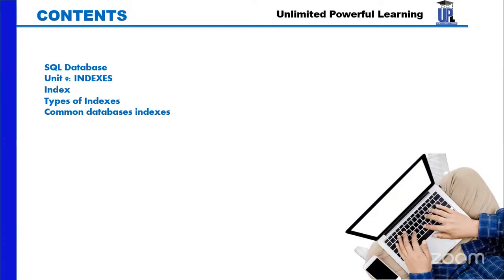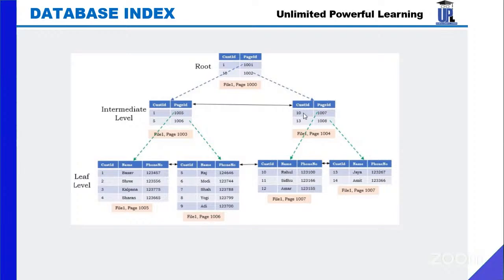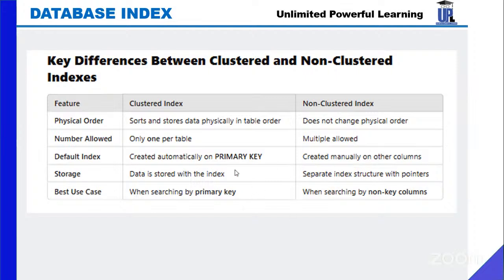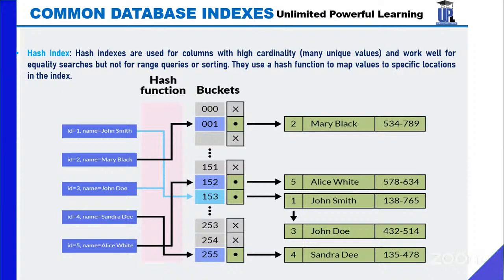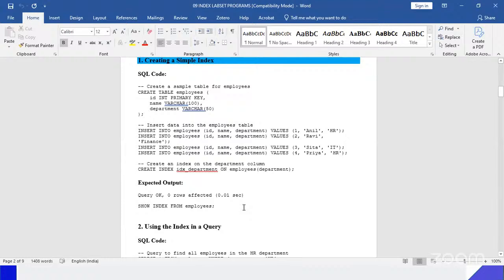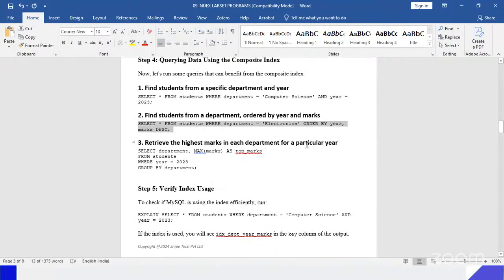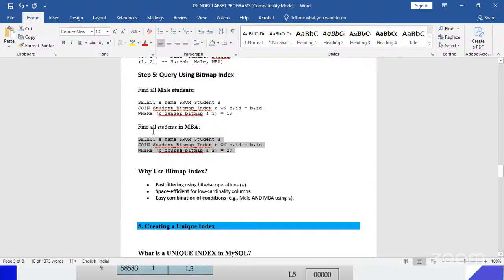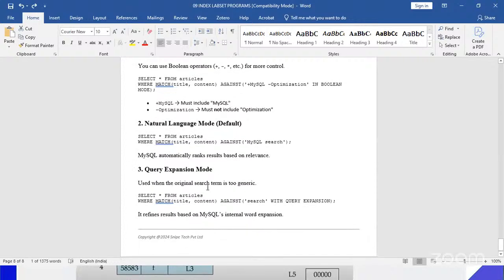Indexing (Data Base)